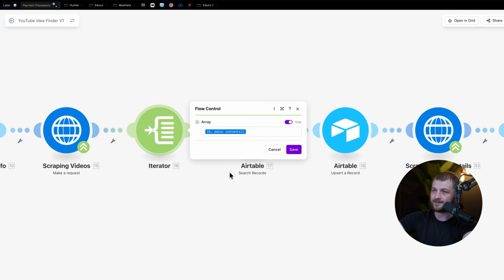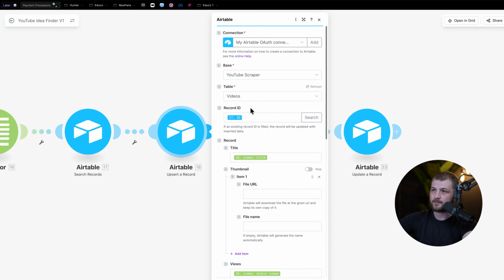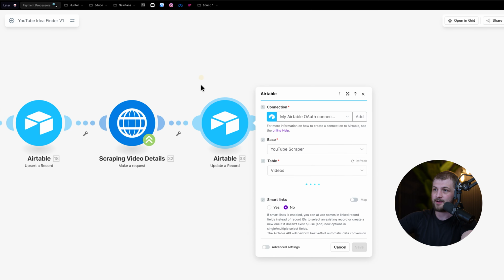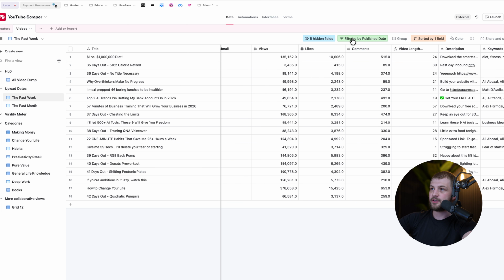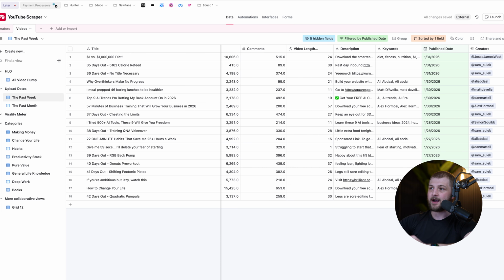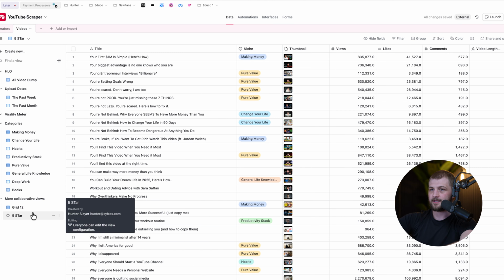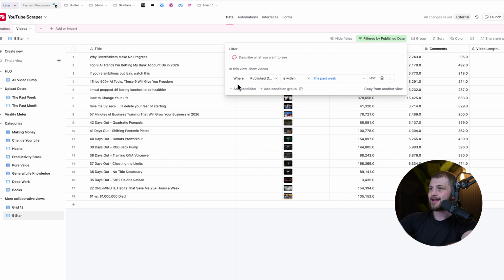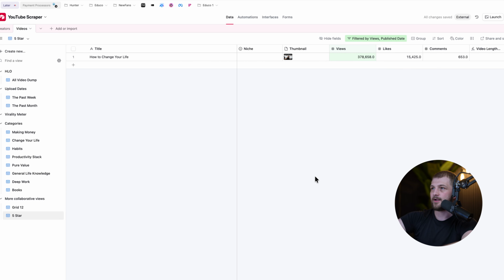how I systemized youtube video ideation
Struggling to come up with fresh YouTube video ideas every week? In this tutorial, I reveal the exact system I built to automate YouTube video ideation using Airtable, Make.com, and YouTube APIs.

Discover how to:
✅ Scrape competitor channels automatically
✅ Track viral videos in real-time
✅ Filter content by niche and performance
✅ Identify trending topics before they explode
✅ Build a database of 800+ video ideas

This YouTube ideation system pulls data from top creators in your niche, analyzes what's working right now, and gives you a competitive advantage in content planning. No more staring at a blank screen wondering what to upload next.

Perfect for content creators, YouTubers, and anyone looking to systematize their video content strategy. Stop guessing what to upload and start using data-driven video ideation.

Key takeaways: YouTube automation, content strategy, video ideation tools, competitive analysis, Airtable workflows